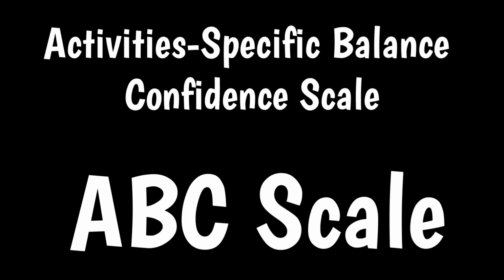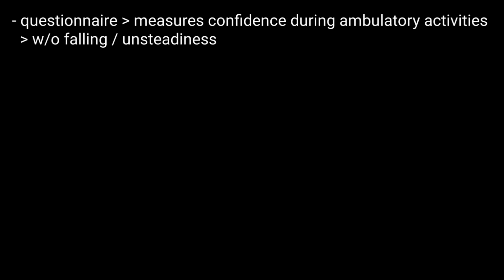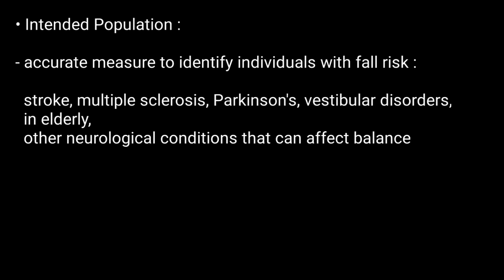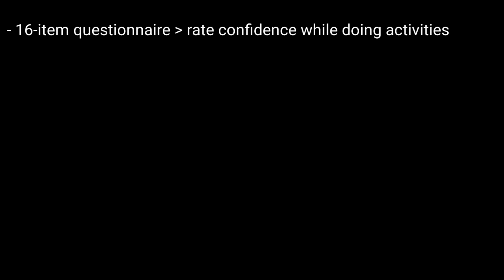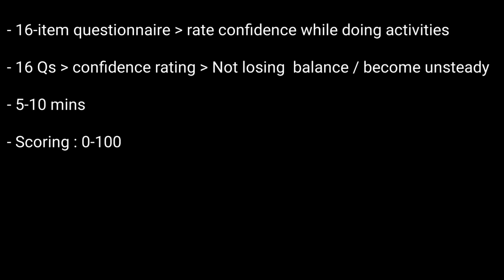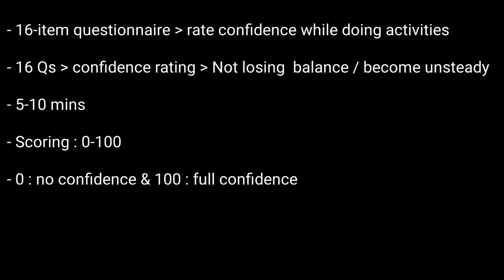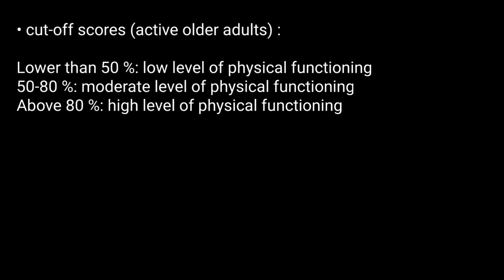Activities-Specific Balance Confidence Scale